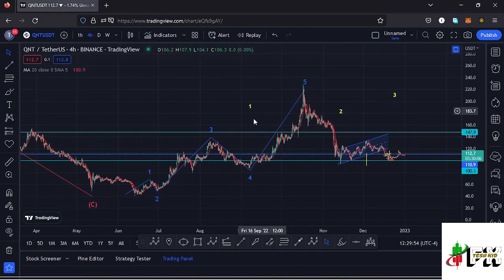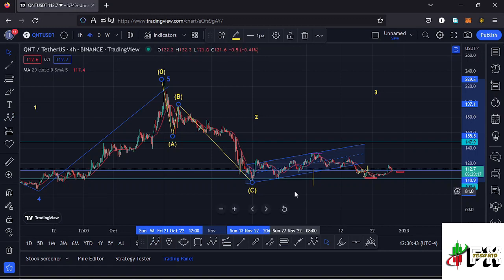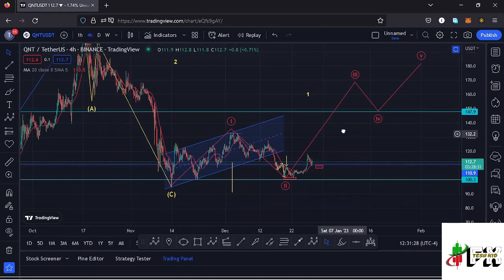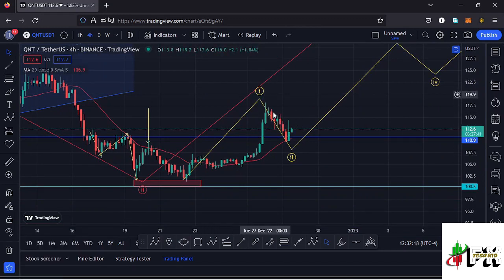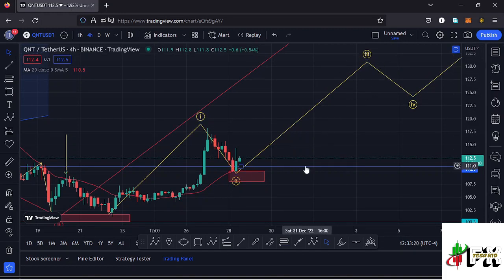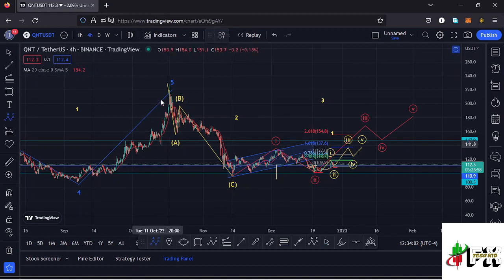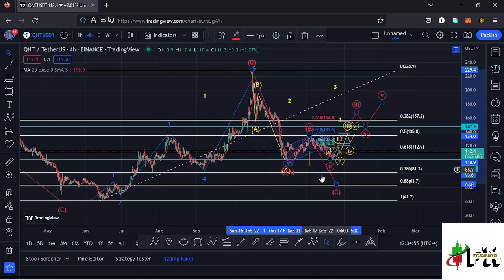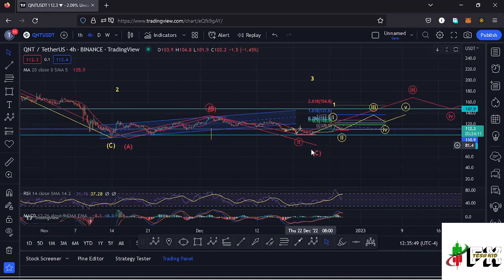QUANT (QNT) PRICE PREDICTION UPDATE!!!ELLIOT WAVES AND TECHNICAL ANALYSIS